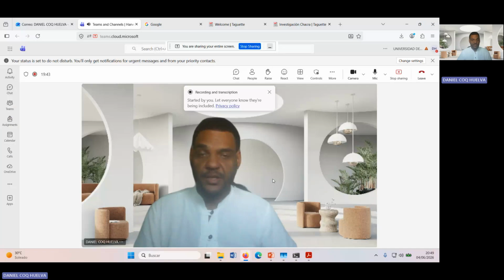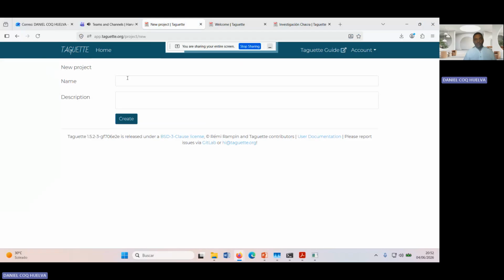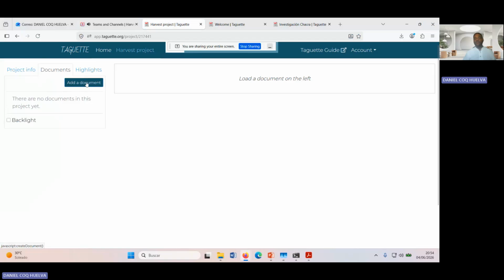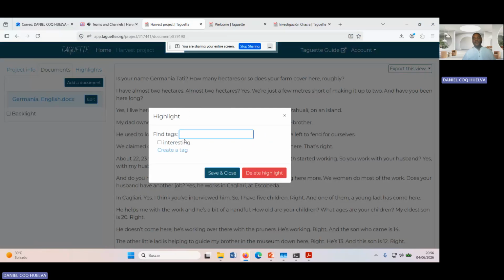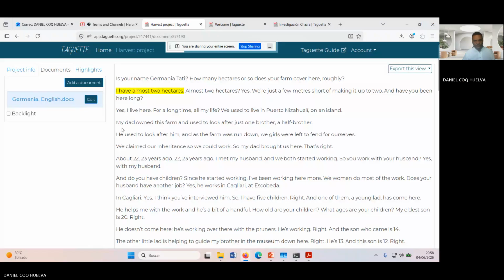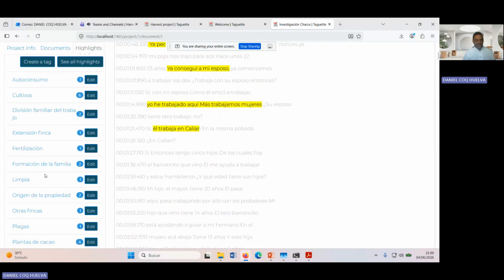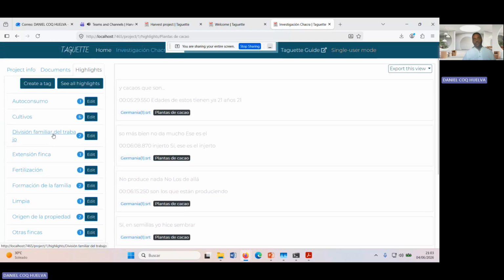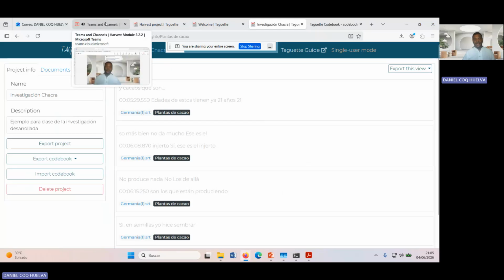Submodule 3.3 Video Session 2 / TAGUETTE